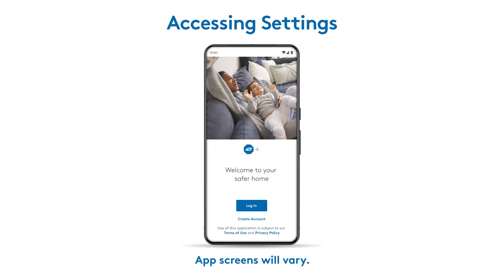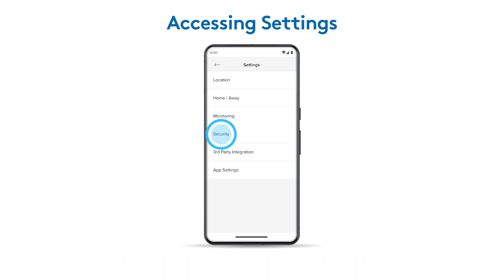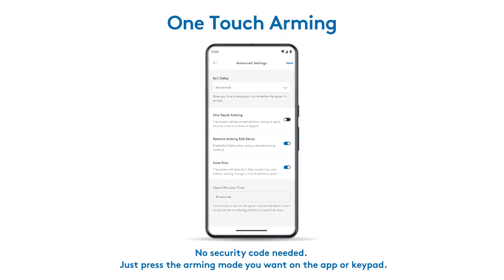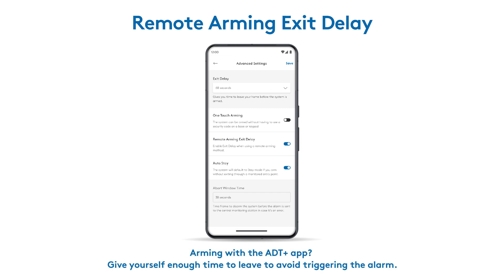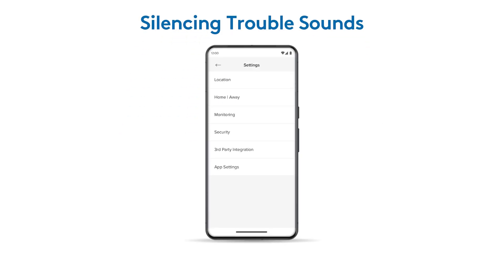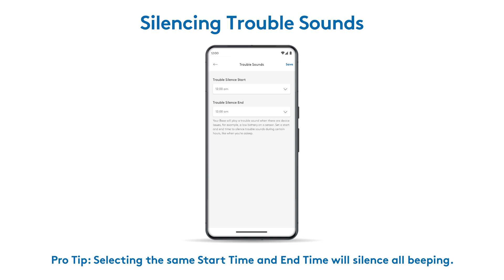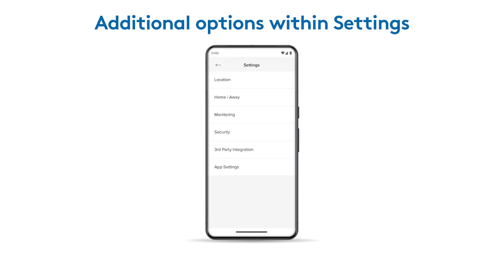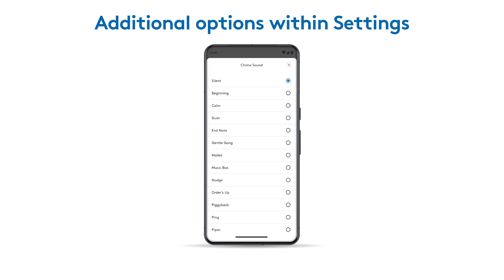How to use Settings in the ADT+®️ app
Watch this video to learn how to customize your ADT smart home security system using the Settings menu in the ADT+ app.